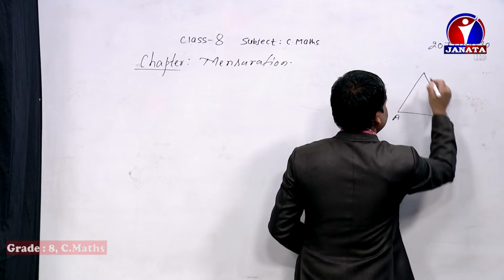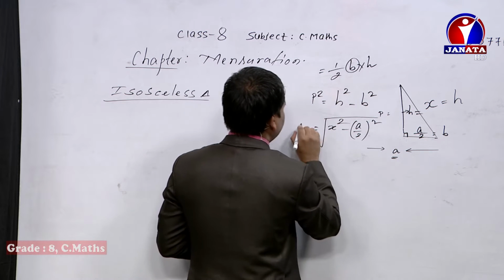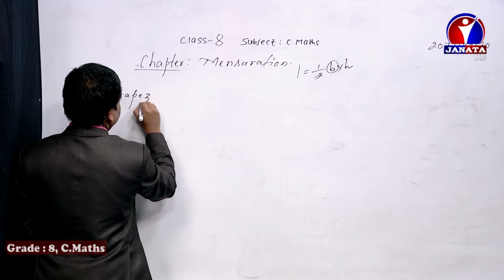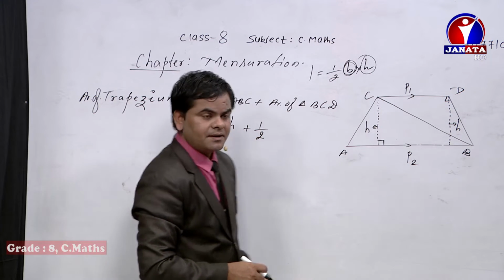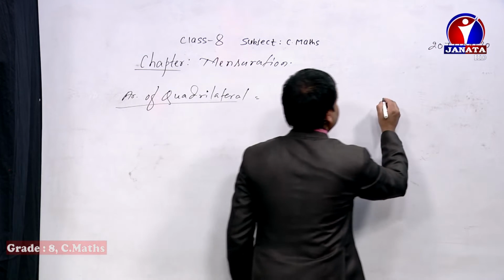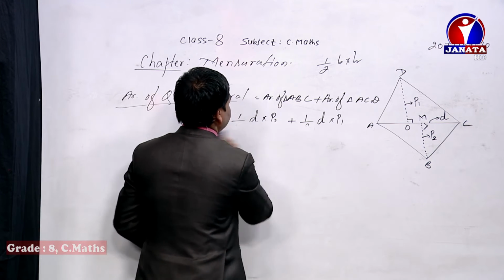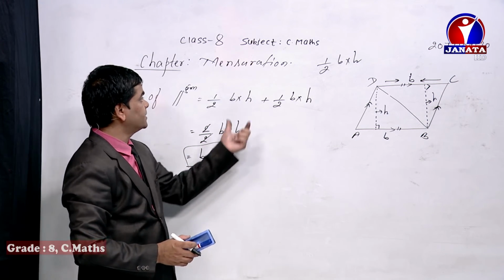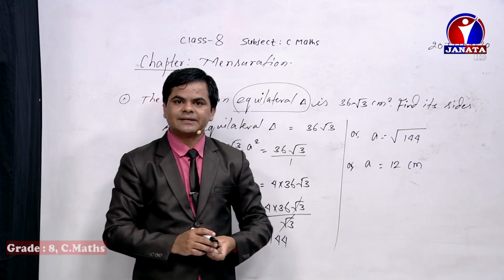Grade-8 Math Episode 40 | Pabson Distance Education